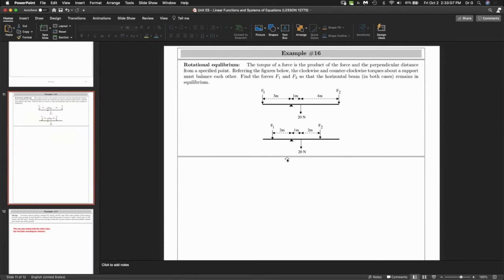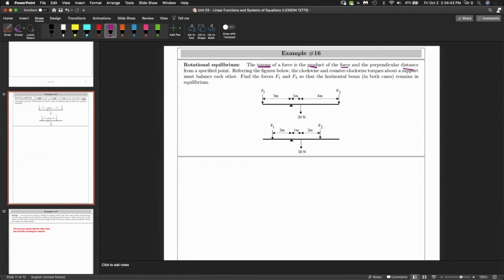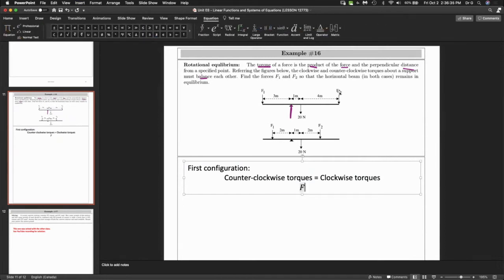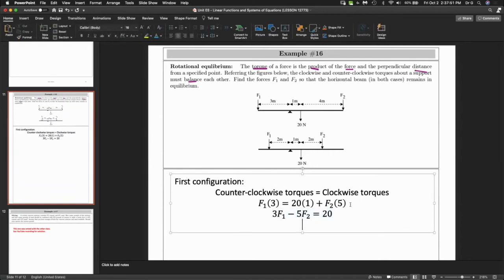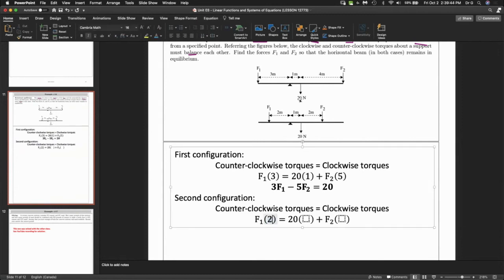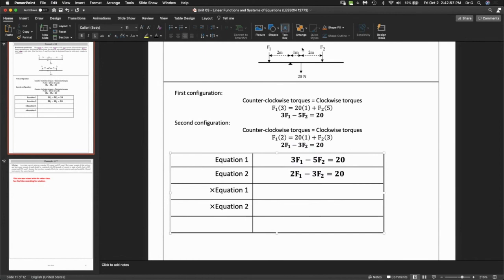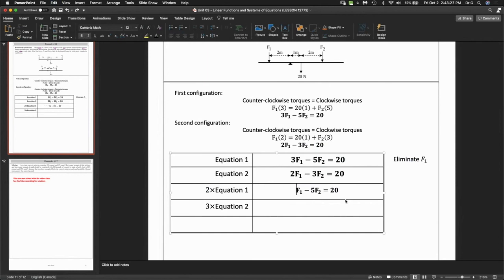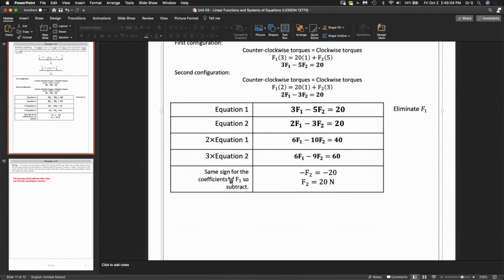Math1151 | Unit 3 | Torque Question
A tougher question from construction that can be solved by using a 2x2 linear system.